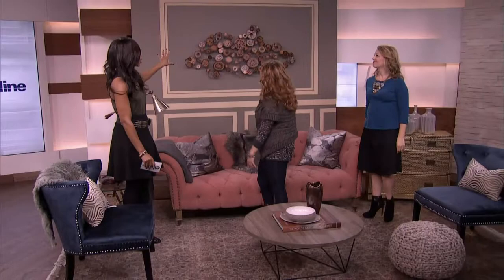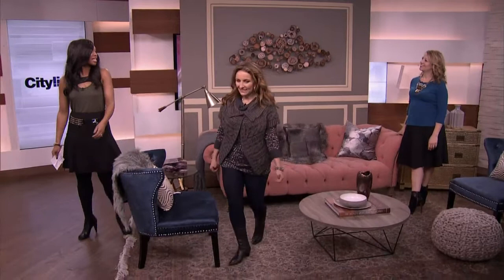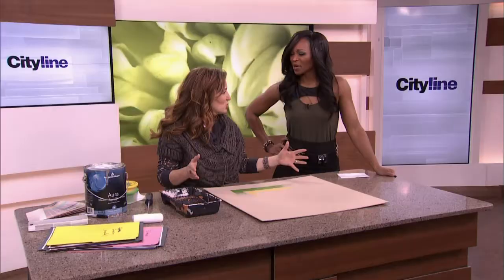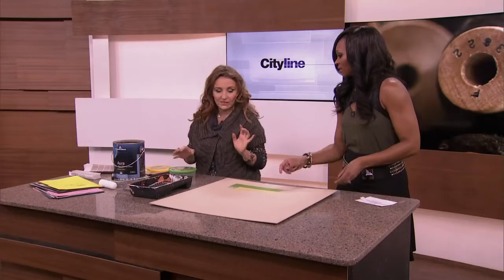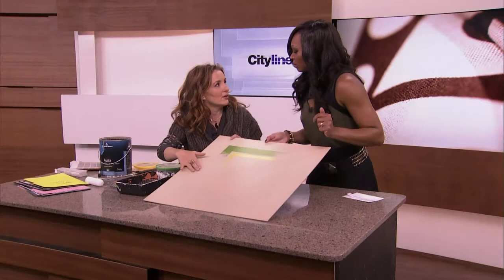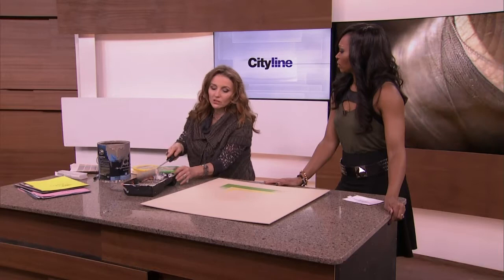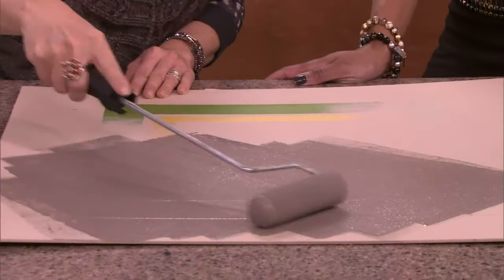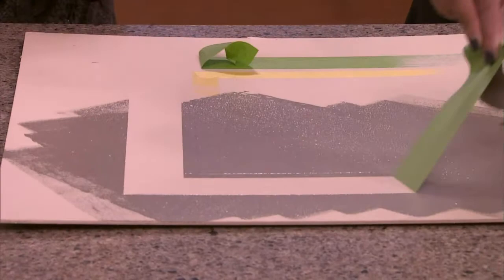DIY: How to create an elegant trim effect using paint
Fancy trims are very on trend right now, so Sharon Grech teaches us how to add them to your wall with paint!